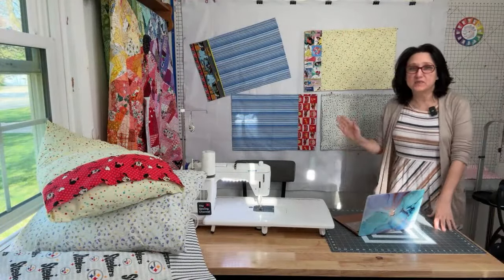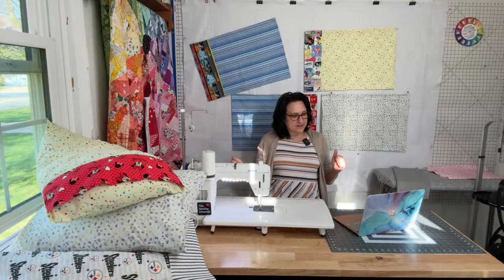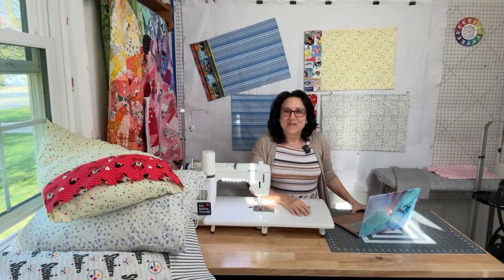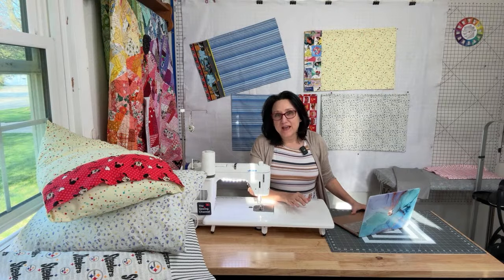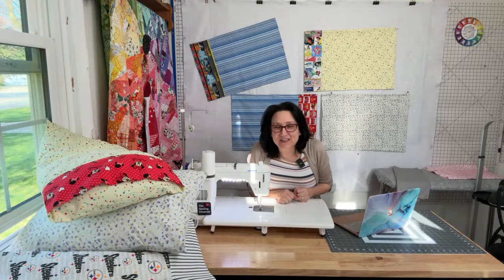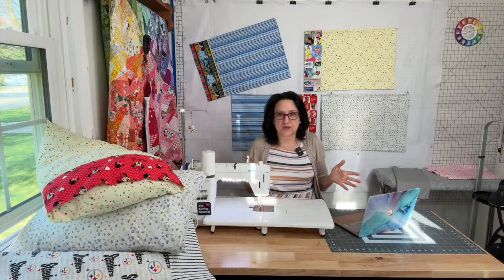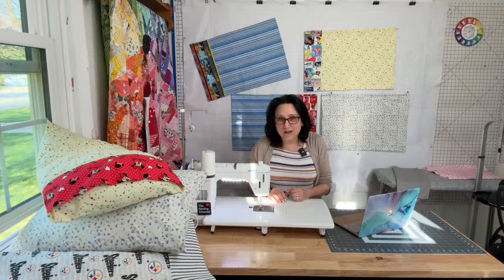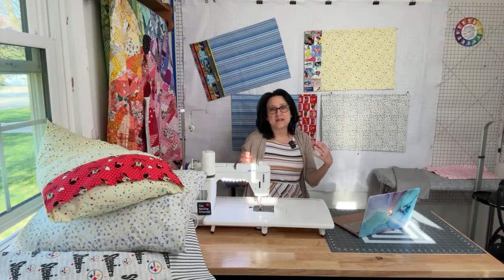❤️ Make EASY Hotel Pillowcase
🔥Learn How To Make The Best Hotel Pillowcase EVER!!! You Will Learn How To Make The Magic Hotel Pillowcase (with trim) & The Basic Hotel Pillowcase (without trim).

Ways To support The Sewing Channel (Find ALL Of My Sewing & Quilting Patterns Here Too)➡️
🔴☕️ Supporting me with a coffee energizes me to keep creating videos just for YOU❤️🎉 GO HERE to show your support